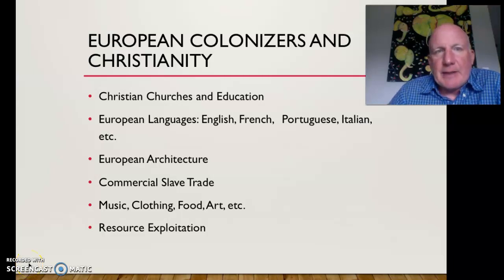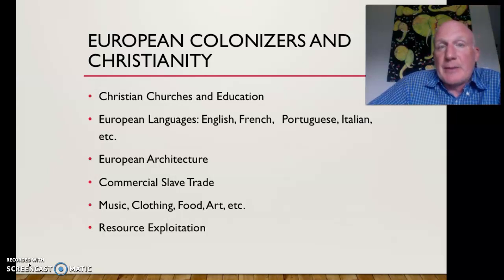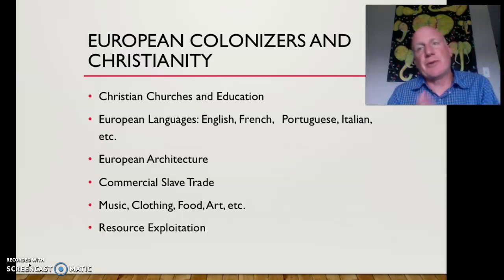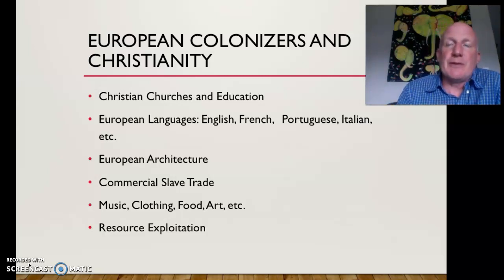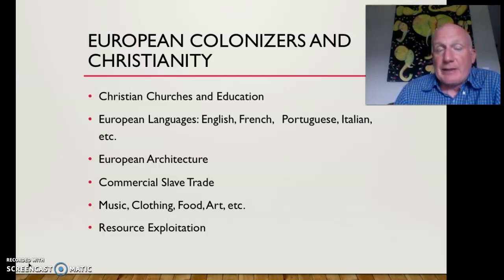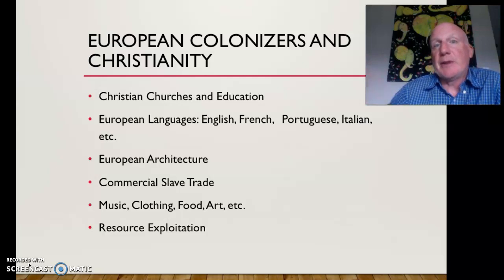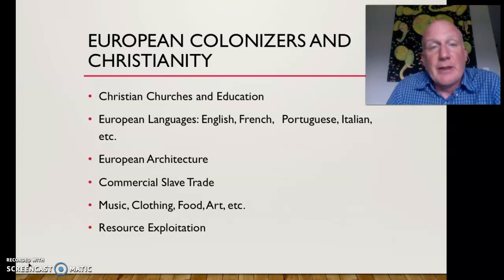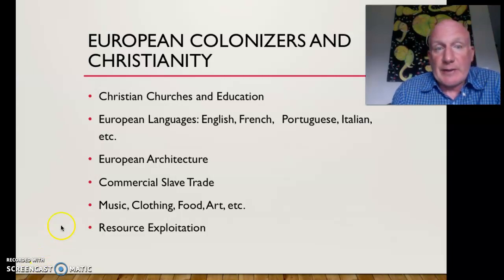African History, Part 5